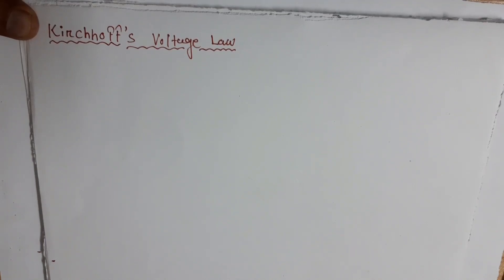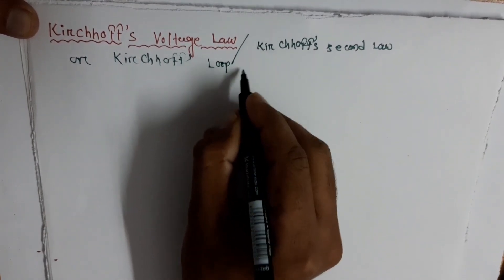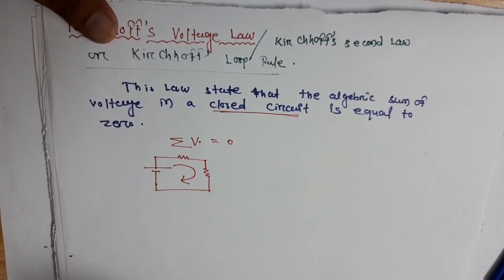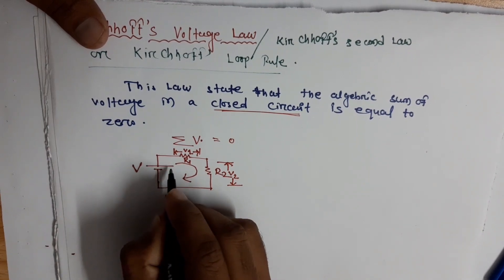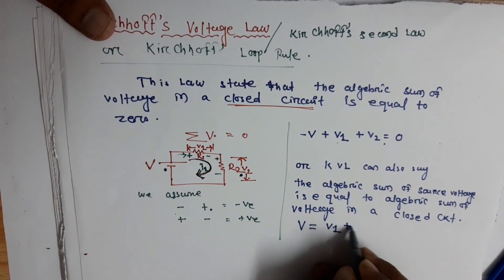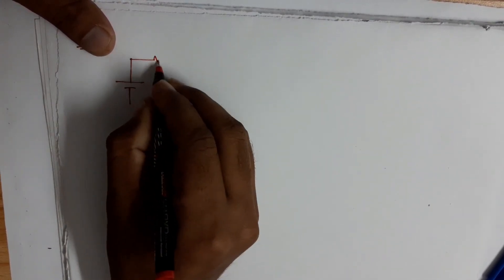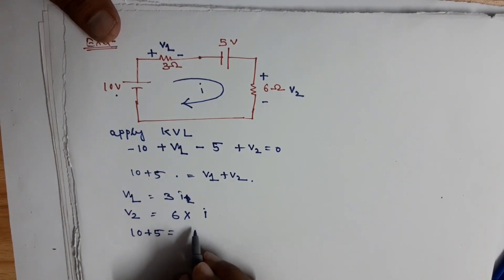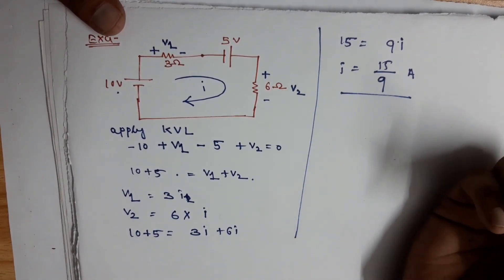Kirchhoff's voltage law(KVL)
In this video we discuses about Kirchhoff's voltage law in easy way.

This law also called Kirchhoff’s loop law or Kirchhoff’s first law.

Definition :

This law states that the algebraic sum of all branch voltages around any closed loop of a network is zero at all instants of time.

∑V=0

OR

This law states that the algebraic sum of source voltage is equal to algebraic sum of voltage drop in a closed loop of a network is zero at all instants of time.

∑VSOURCE=∑VDROP

       It is a consequence of law of conservation of energy, voltage being energy per unit charge.

Circuit

Circuit shows a simple restive network with voltage reference directions assigned for elements and a clockwise loop direction selected for the application of Kirchhoff’s voltage law.

Here we assign a positive sign to voltage if the polarity mark occurs in order + to -,

a negative sign for opposite order.

Thus we write

-VS+V1+V2+V3=0

OR

VS=V1+V2+V3